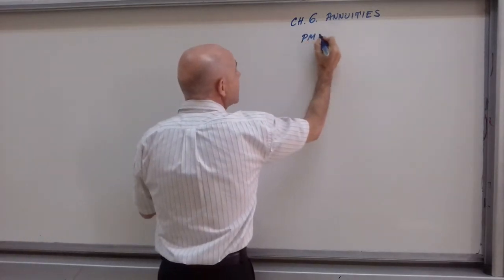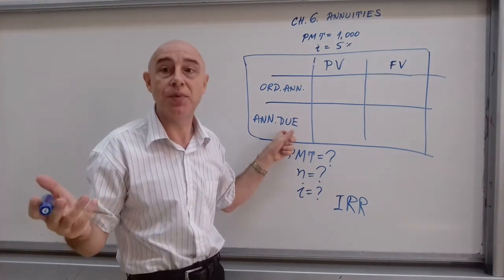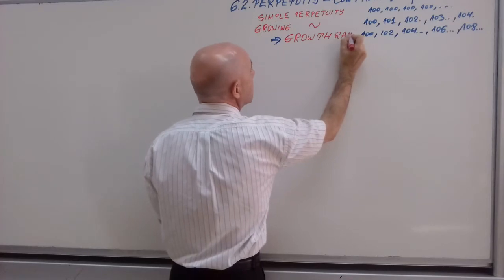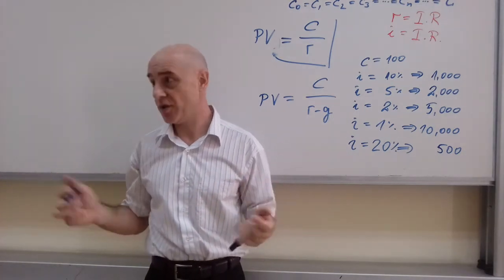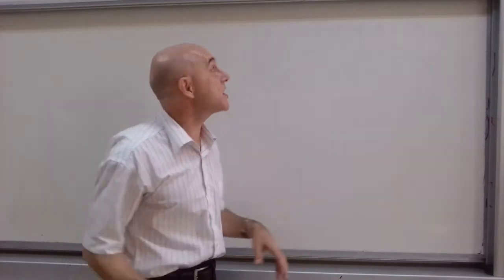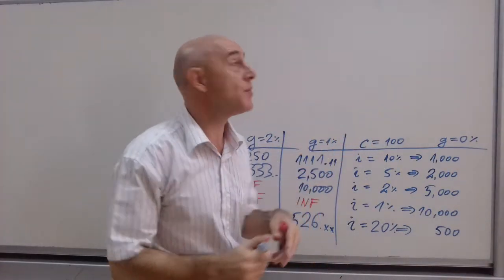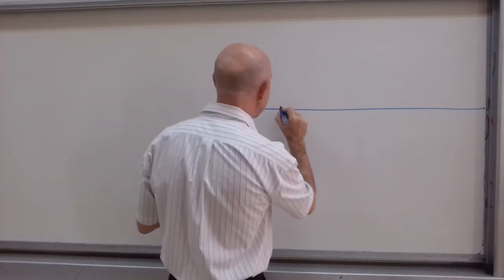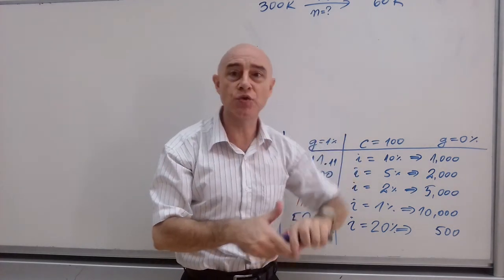Financial Management - Lecture 17 HD